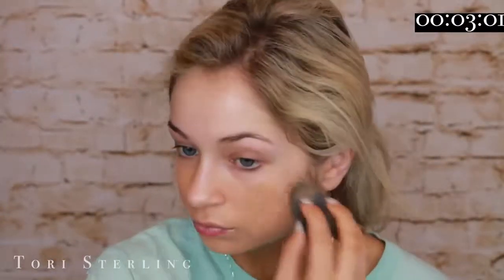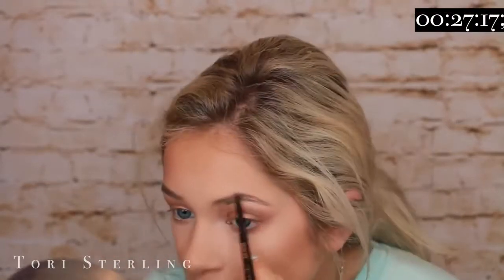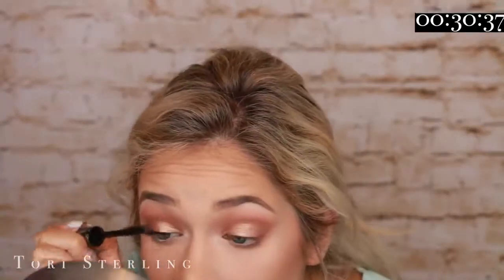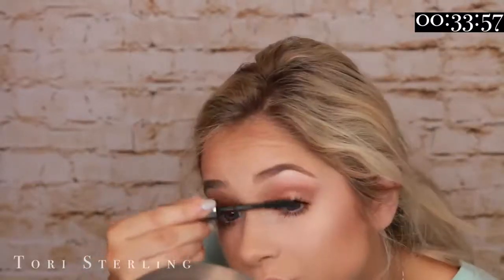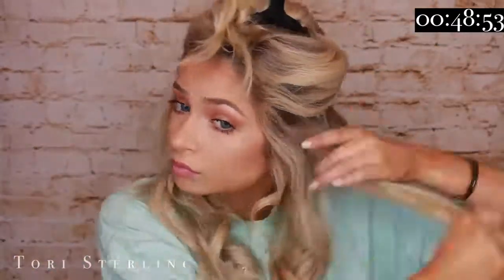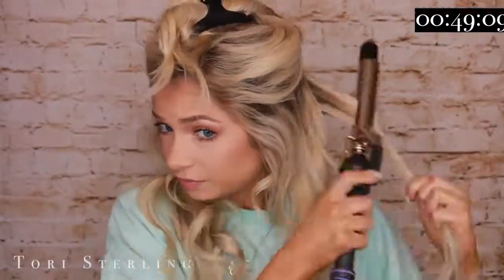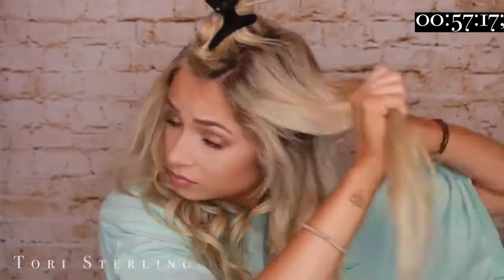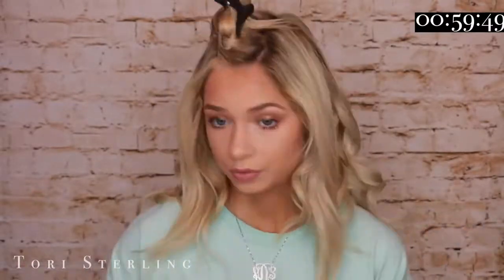Kim Kardashian Inspired Makeup Look takes too much time? No!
How Long it REALLY Takes Girls to Get Ready ?